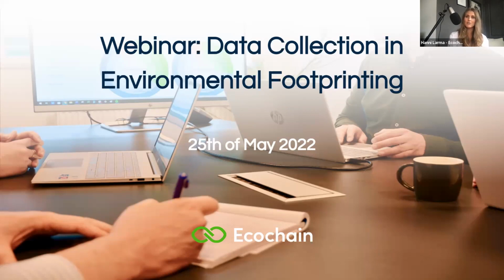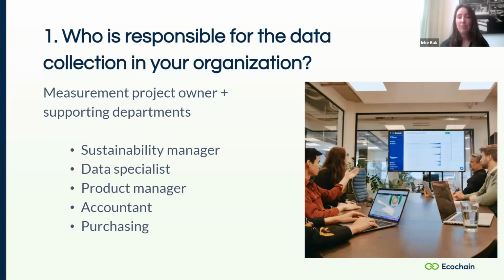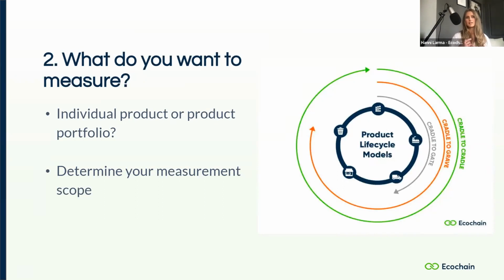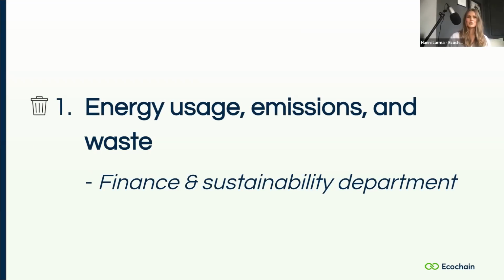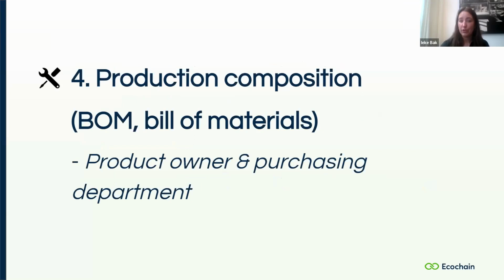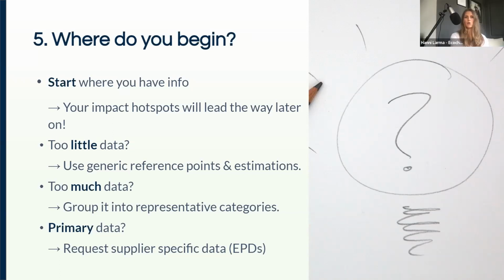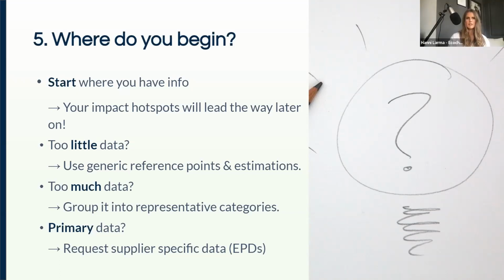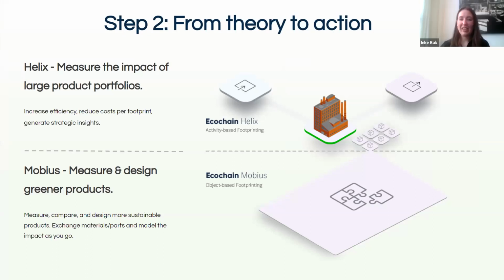GotData Webinar 1: Data Collection for Life Cycle Assessment (LCA)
You can find more about our portfolio LCA tool Helix

Ecochain Webinar series

GotData - Webinar 1: How to do Data Collection in Life Cycle Assessment (LCA)
- With Ieke Bak, Environmental Specialist at Ecochain

Data on your usage & emissions, utilities, transport, ingredients, etc. Measuring the environmental footprint of products using Life Cycle Assessment (LCA) always starts with data collection. We discuss:

- Who is responsible for collecting this data?
- What data do you need for LCAs- from who?
- Where do you collect this data from?
- What data processes do you need to set up?

About Ecochain:
Ecochain’s LCA software enables you to measure and improve the environmental footprint of individual products (Mobius), or your entire product portfolio (Helix).

This is the first webinar in our new monthly webinar series GotData. Every month we will discuss another topic in environmental footprinting with our own Environmental Specialists and inspiring guests. From practical topics on footprinting (data collection, how to model products, analyzing footprint results, etc.) to real-life examples & insights from companies embracing their sustainability journey.